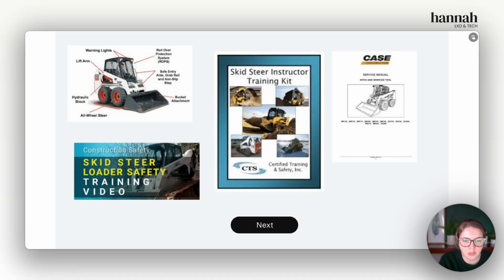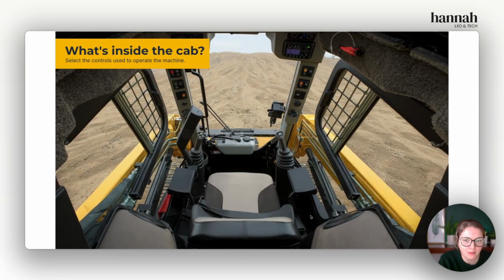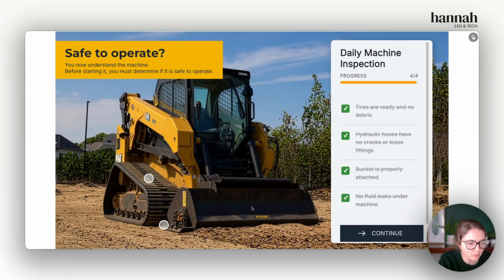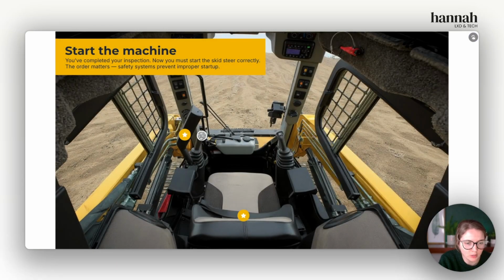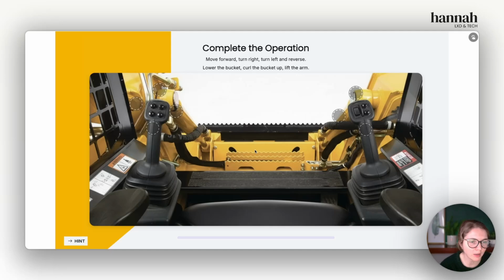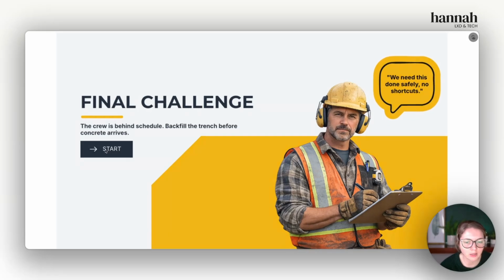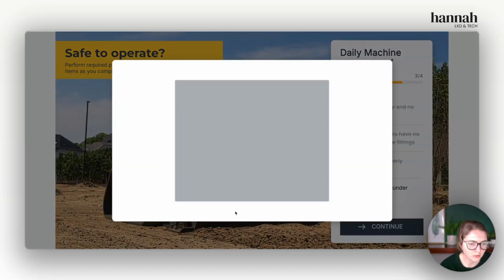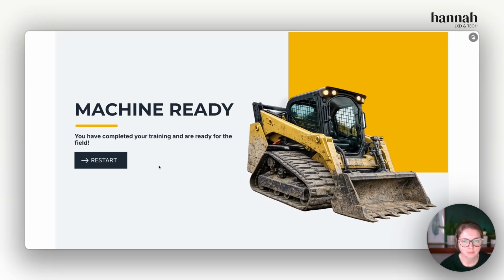Interactive Machine Operation Training in Genially (Full Build)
I’ve been experimenting with using Genially to make machine operation training feel less static and more like real-world practice.

In this video, I walk through an example I made on a skid steer machine using Genially's interactive learning platform.

If you’re building training, onboarding, or product walkthroughs for operators, this approach can help turn passive content into something people actually experience.

Try one idea and see what changes.